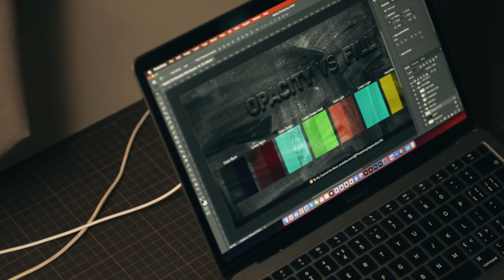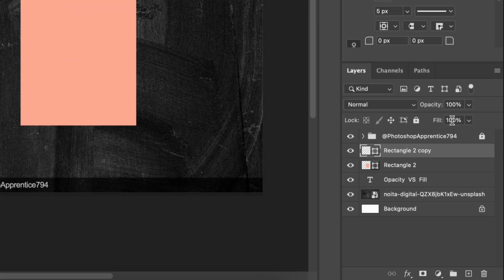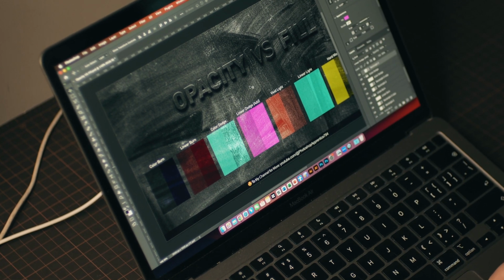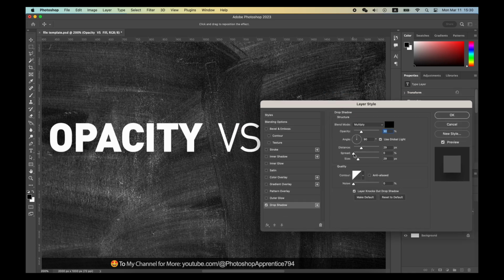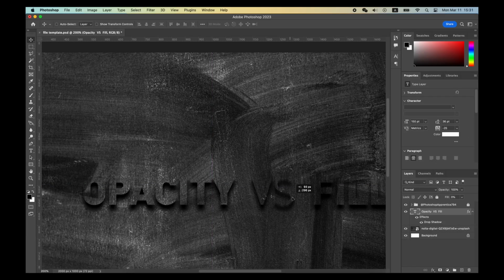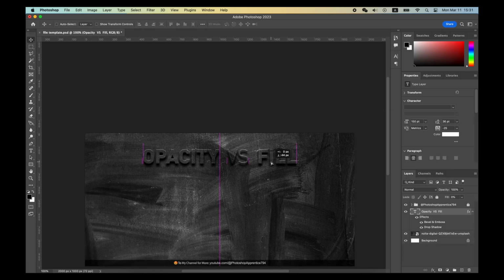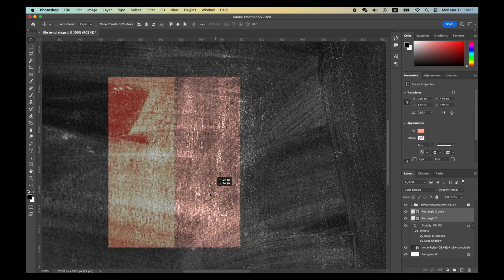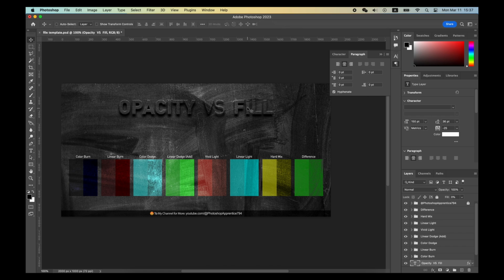Opacity & Fill Difference + PSD File - Explained & Demonstrated [Photoshop Tutorial for Beginners]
Opacity and Fill can both build transparency in photoshop layers. But the difference is always confusing to the beginners. I will explain it through this video and create a psd file for everyone to experiment.

0:14 When Opacity & Fill are the Same
0:47 Layer Style
1:47 Some of the Blend Modes